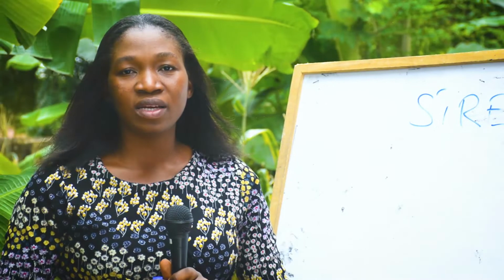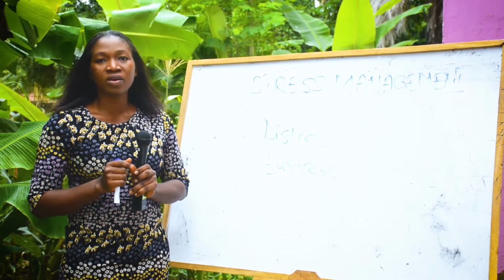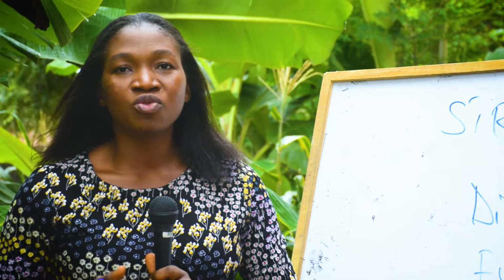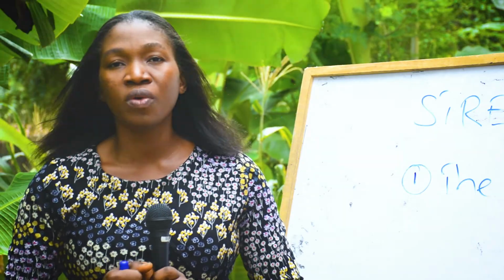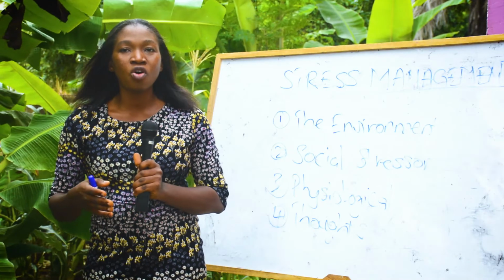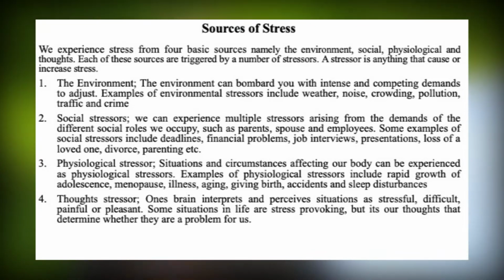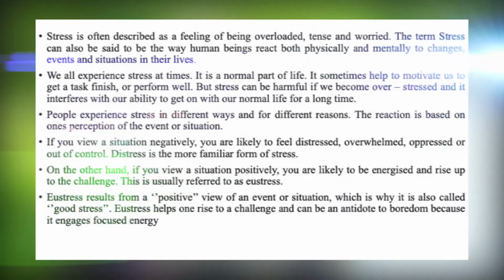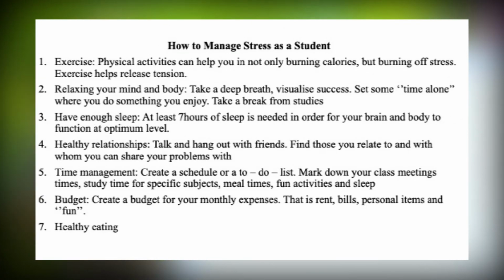AFRICAN STUDIES LECTURE TWO (AFS 102) || STRESS & ITS MANAGEMENT || GRACE OPARE || KTU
LECTURE TWO || STRESS & ITS MANAGEMENT ||  GRACE OPARE